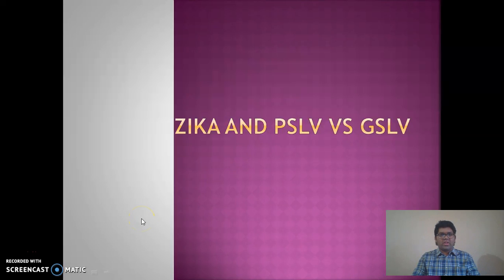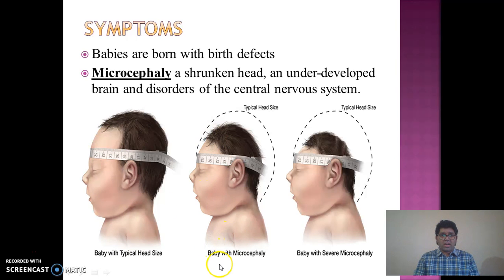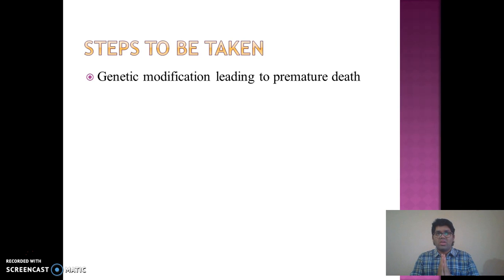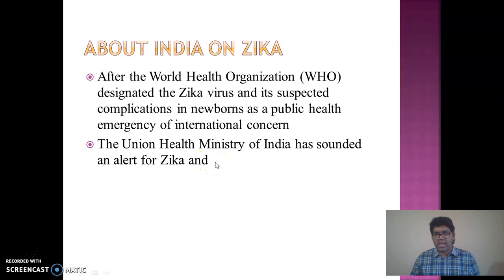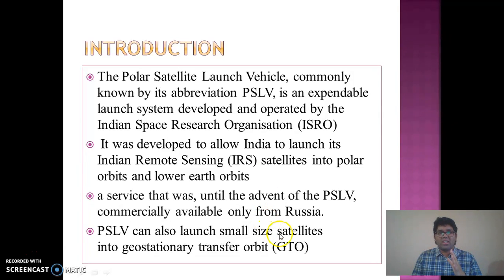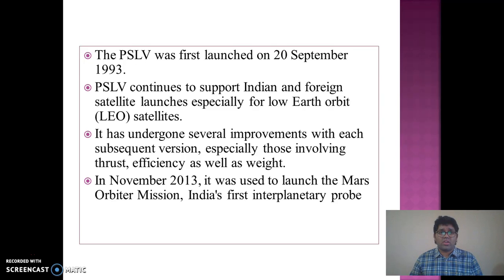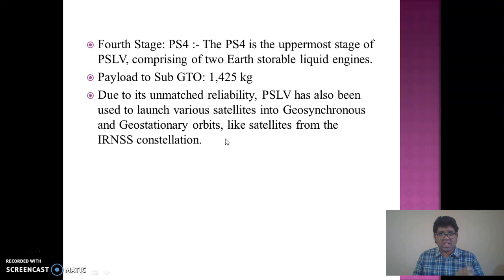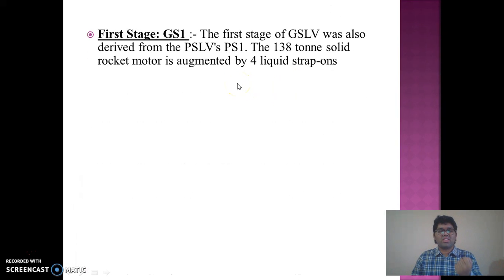ZIKA and PSLV vs GSLV IAS Video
in this video ZIka and PSLV and GSLV has been covered